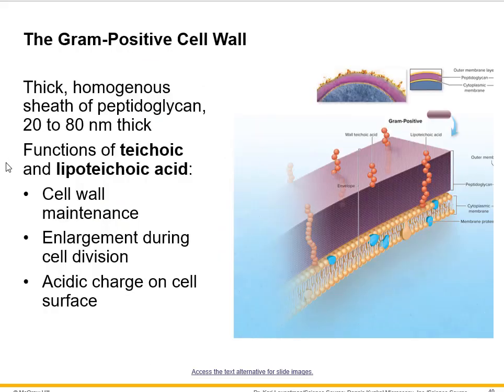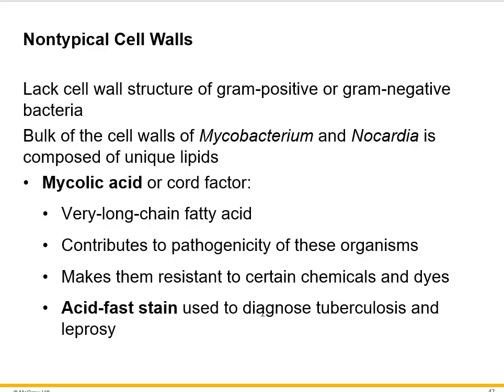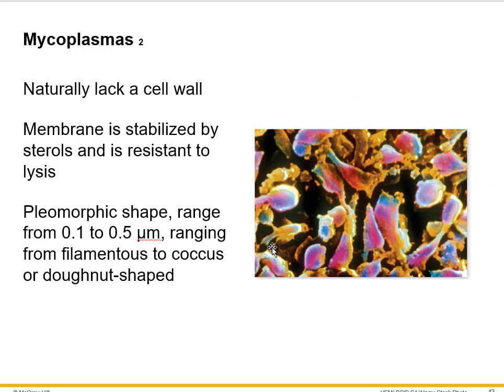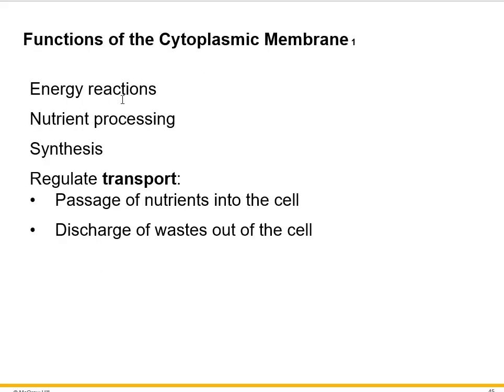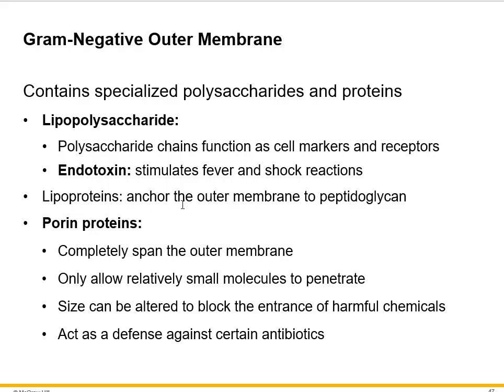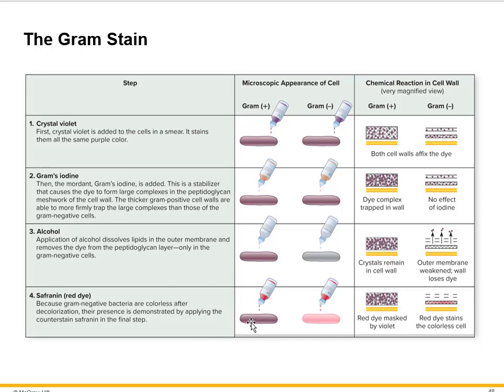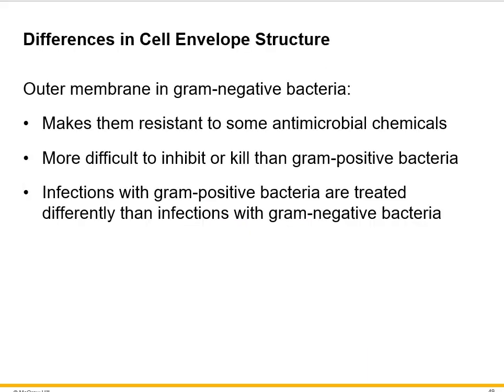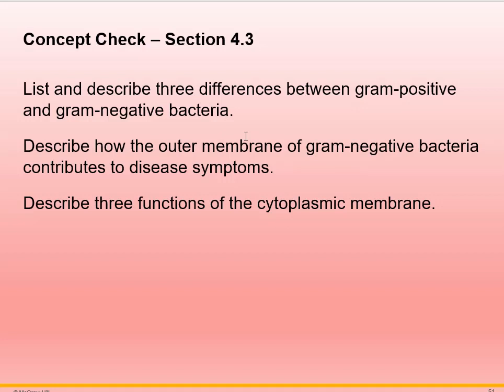mc ch04 03bsu22 Cell Wall Differences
Differences in the cell wall, outer membrane, cell membrane, other types of Bacteria, and Impacts of cell wall differences.